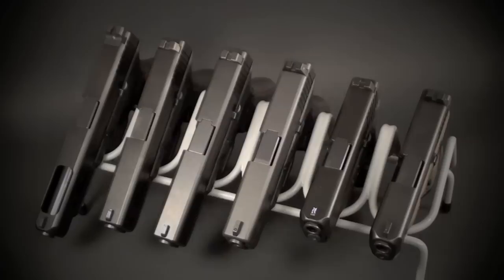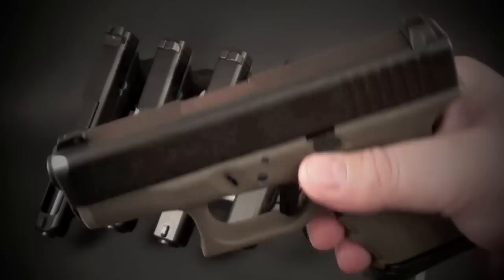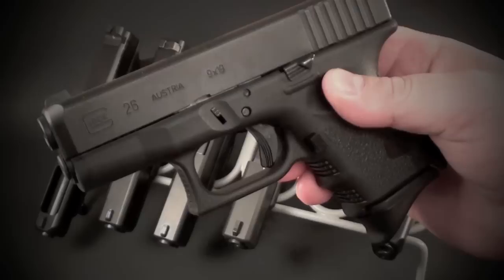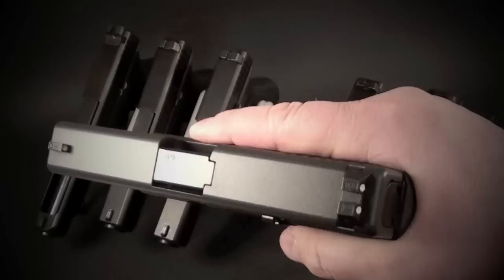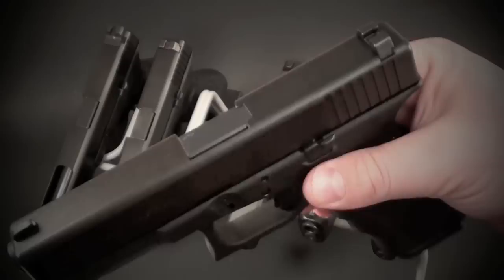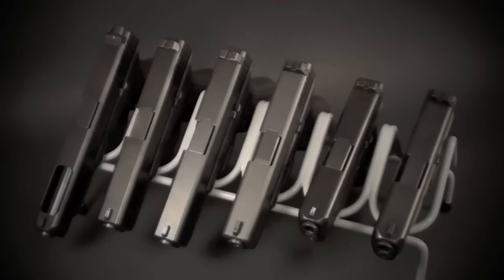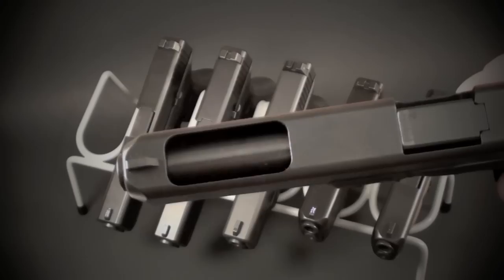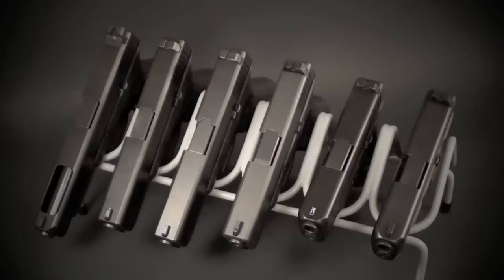Glock Collection - 25 years in the U.S.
The Glock pistol, sometimes referred to by the manufacturer as Glock "Safe Action" Pistol, is a series of semi-automatic pistols designed and produced by Glock Ges.m.b.H., located in Deutsch-Wagram, Austria.

The company's founder, engineer Gaston Glock, had no experience with firearm design or manufacture at the time their first pistol, the Glock 17, was being prototyped. Glock did, however, have extensive experience in advanced synthetic polymers, knowledge of which was instrumental in the company's design of the first successful line of pistols with a polymer frame. Glock introduced ferritic nitrocarburizing into the firearms industry as an anti-corrosion surface treatment for metal gun parts.

Despite initial resistance from the market to accept a "plastic gun" due to durability and reliability concerns, Glock pistols have become the company's most profitable line of products, commanding 65% of the market share of handguns for United States law enforcement agencies[6] as well as supplying numerous national armed forces and security agencies worldwide.

Just a little Gaston Celebration.